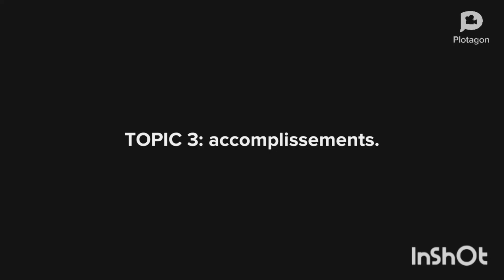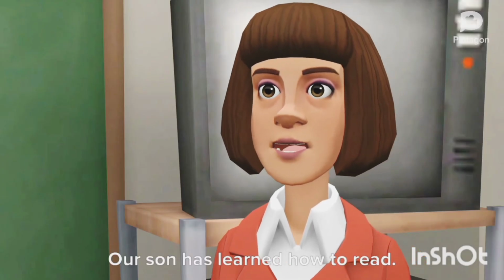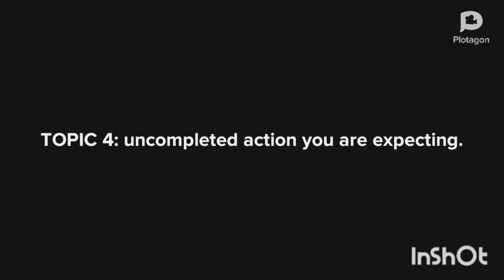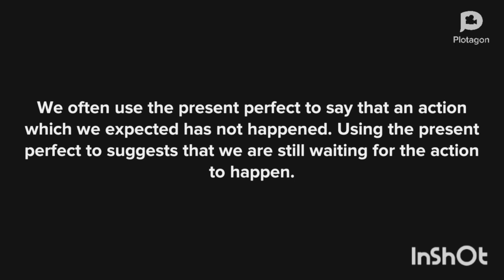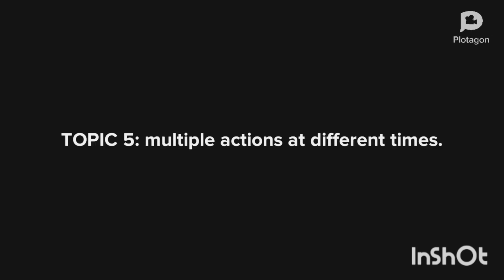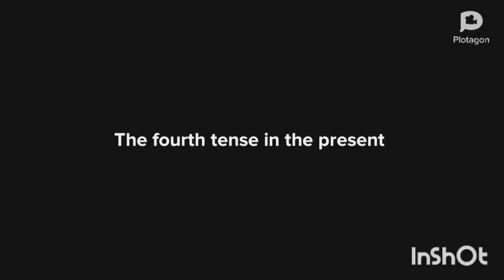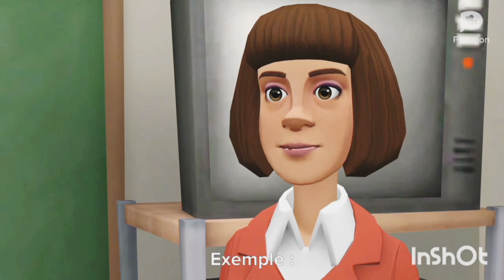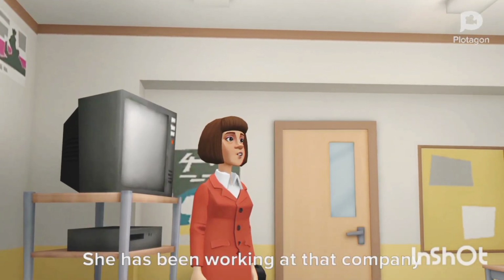Learn all present tenses. Easily in 5 minutes; must watch the video for English learners.